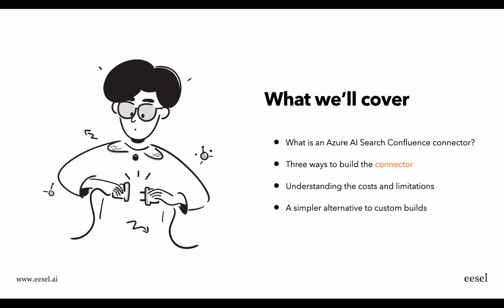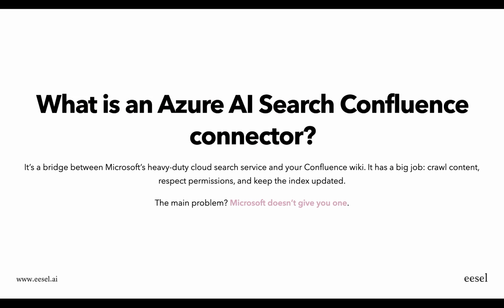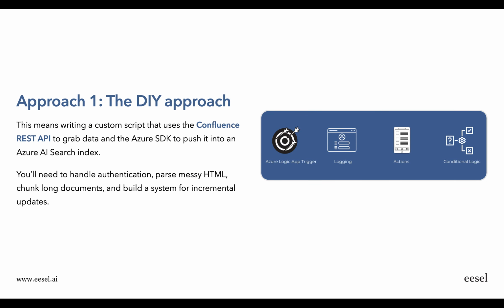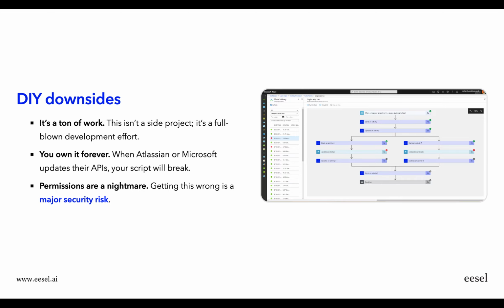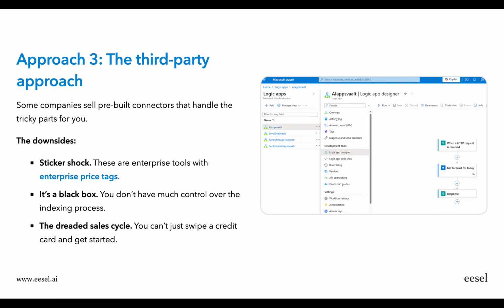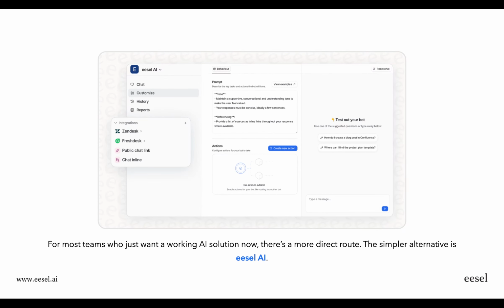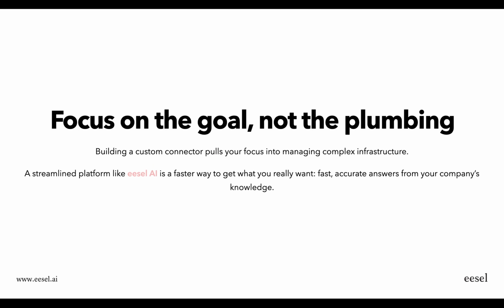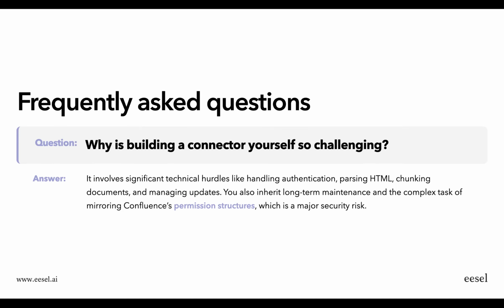Azure AI Search's Confluence Connector: 3 Big Flaws Nobody Tells You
Struggling to get accurate search results from your Confluence data using Azure AI Search? Many teams discover unexpected complexities, hidden limitations, and a lack of true intelligence in their enterprise search.

We'll cover:
* How Azure AI Search integrates with Confluence.
* The significant setup time and technical expertise required.
* Limitations in handling complex Confluence content and permissions.
* Why Azure's connector often misses crucial context and personalization.
* The ongoing maintenance burden and potential for data silos.

Azure AI Search offers a foundation, but its Confluence connector can be resource-intensive and often falls short of delivering truly intelligent enterprise search across all your data. This is why teams turn to eesel AI, which connects to Confluence and 100+ other tools, provides deep contextual understanding, and ensures your team finds answers instantly without the hidden costs.